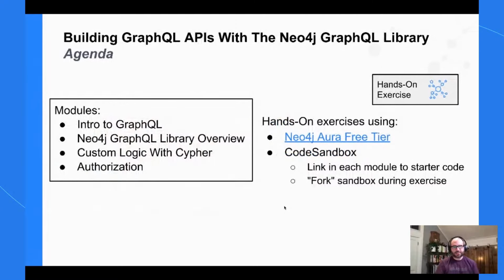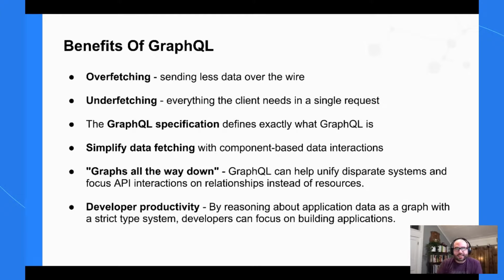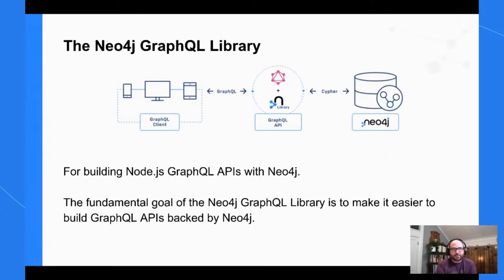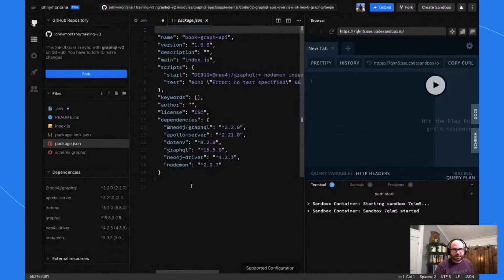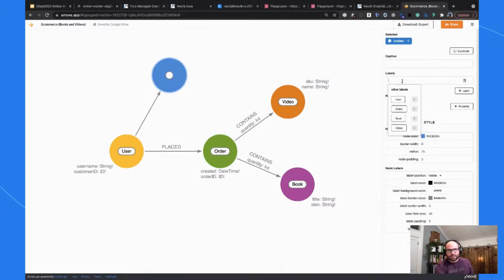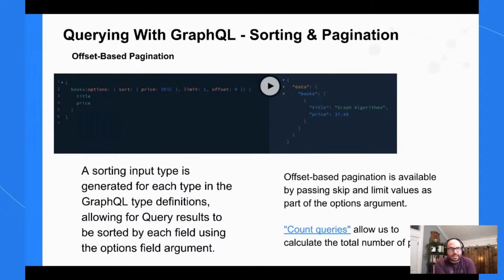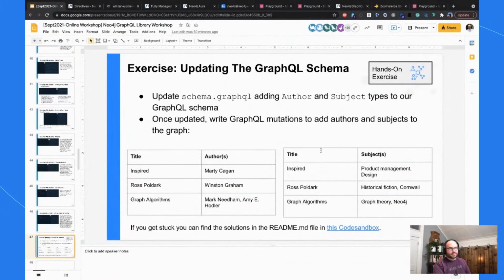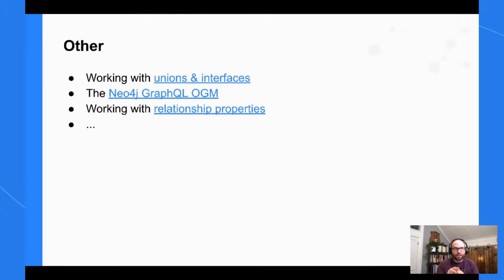Training Series: Build APIs with Neo4j GraphQL Library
This course will focus on building the GraphQL API layer and will not cover integrating a GraphQL API into a frontend application. No initial setup is needed as we will be using hosted Codesandbox and Neo4j Sandbox environments.